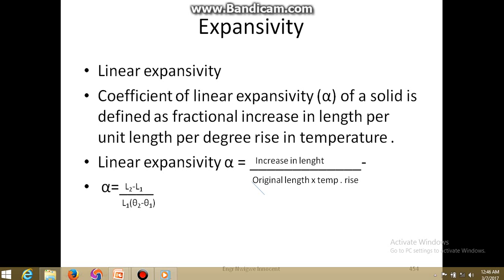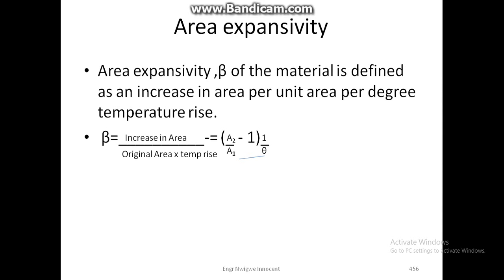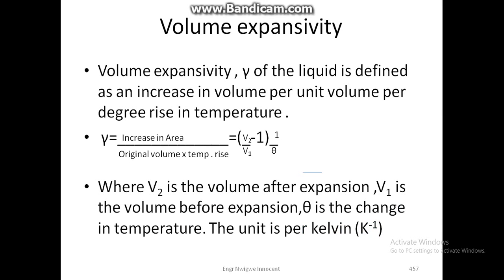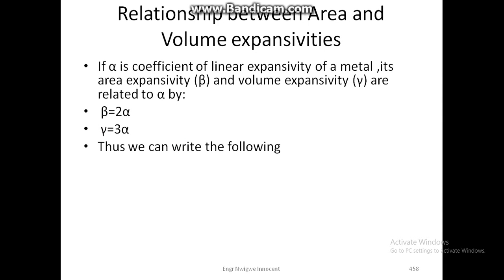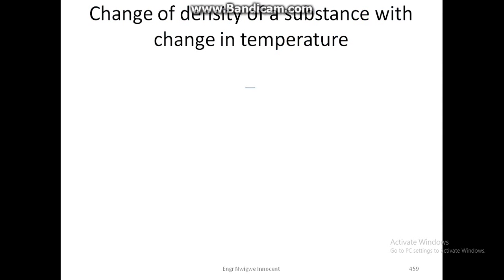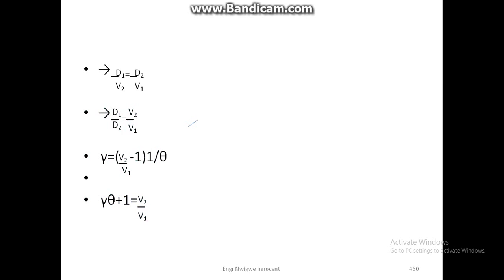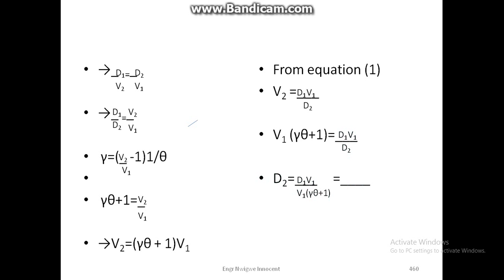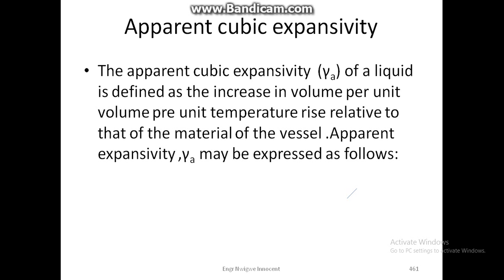linear 2 and apparent cubic expansivity